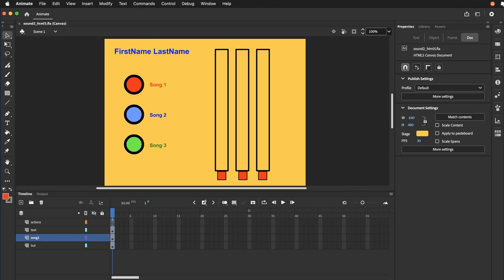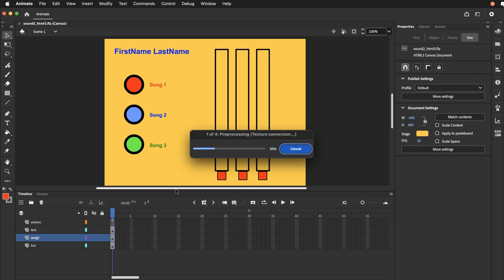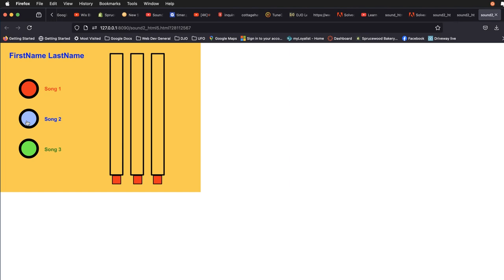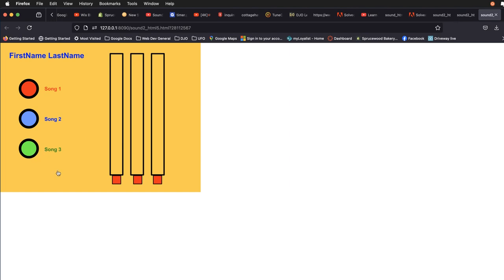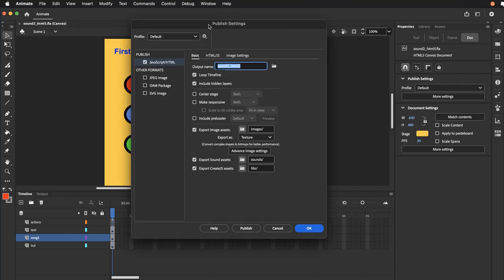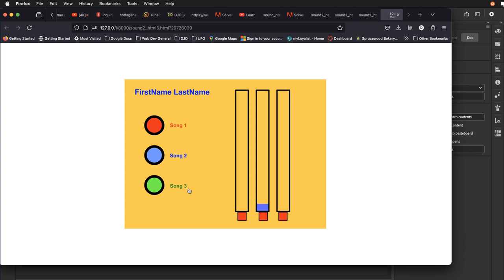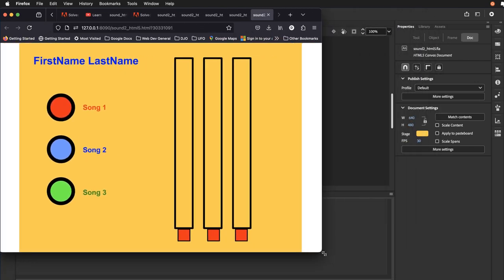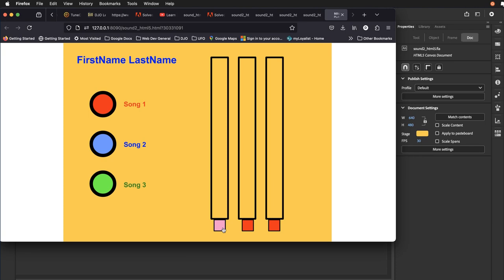Challenge Sound Assignment